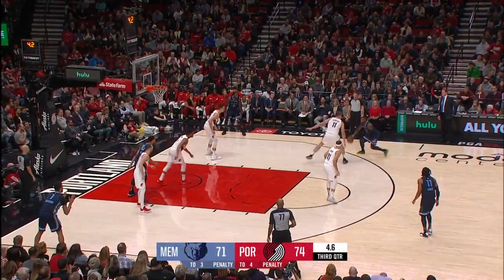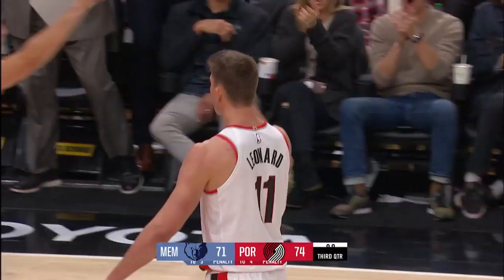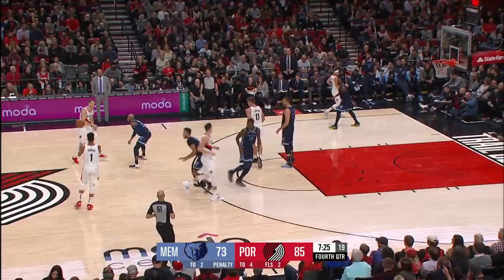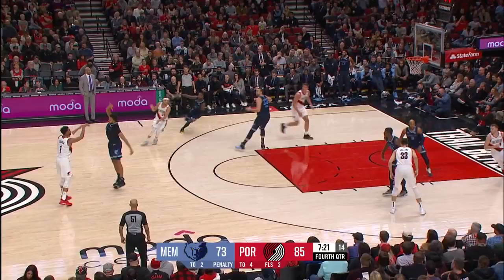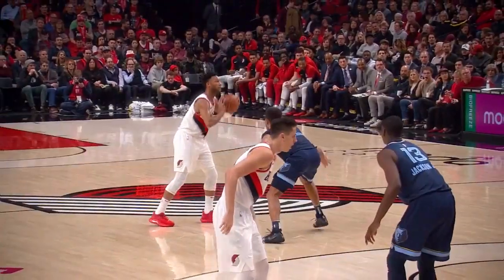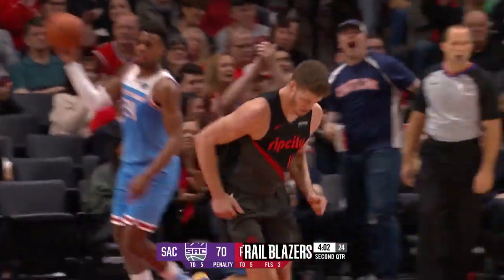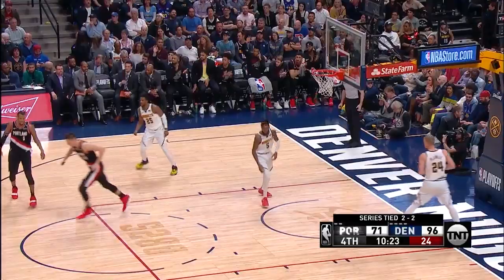Meyers Leonard 2018-19 Season Highlights